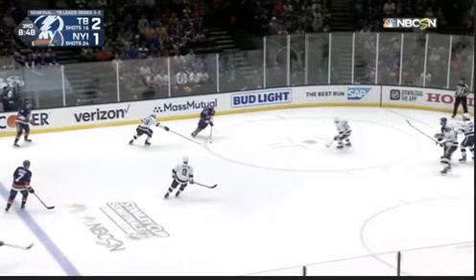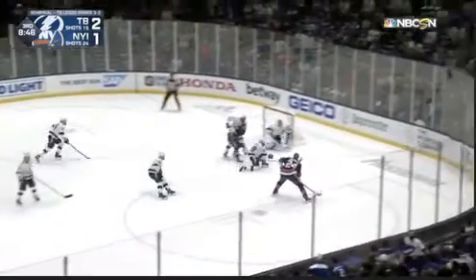Barzal - Finding Seams in the Offensive Zone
As youth teams prepare for Regions and State, remember to create chaos in the offensive zone and take chances to give your team an opportunity to win!